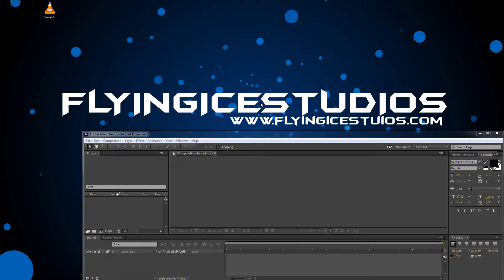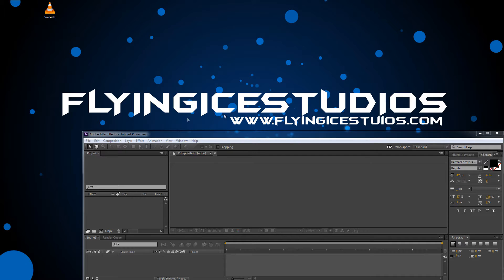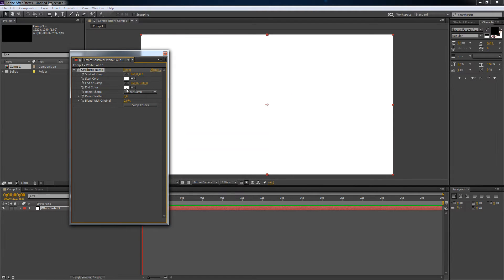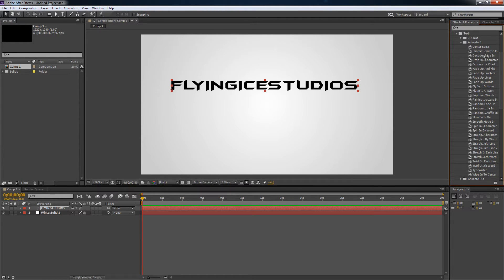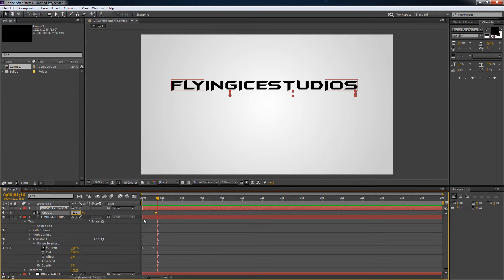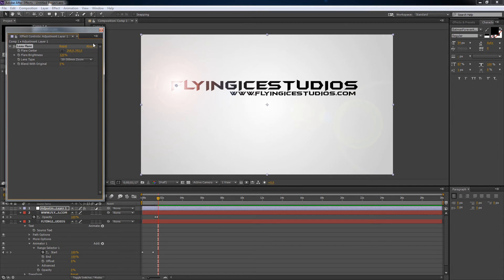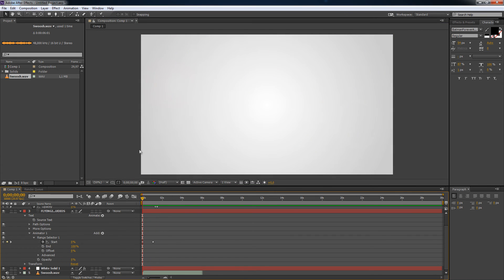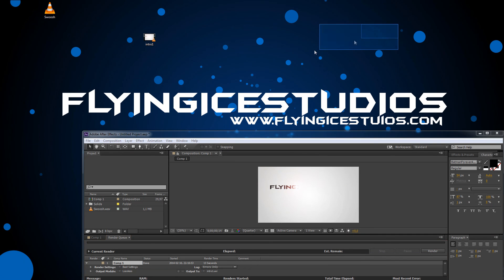After Effects CC Tutorial - How to make a Basic Intro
How to make a After Effects CC intro using keyframes and using text effects. We are using a special font called "Batman forever". Learn how to install a font in After Effects and how to add sound to your project. And also how to render the After effects videoclip to an .avi.